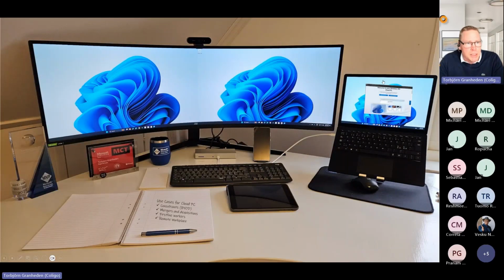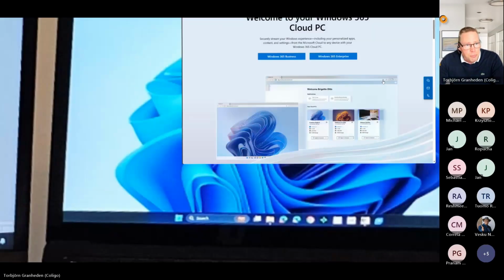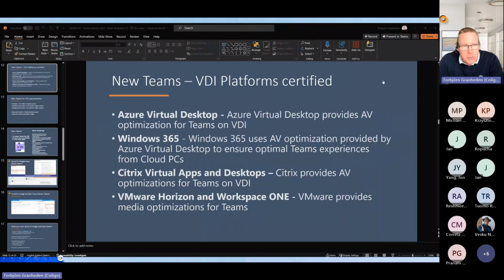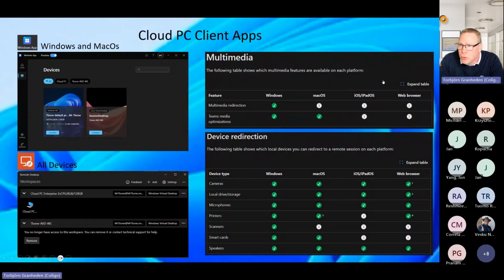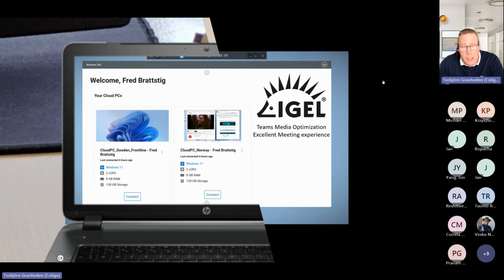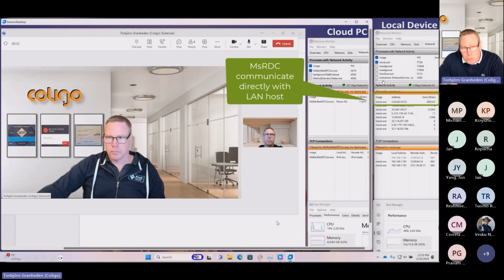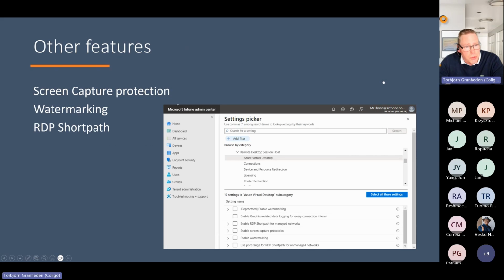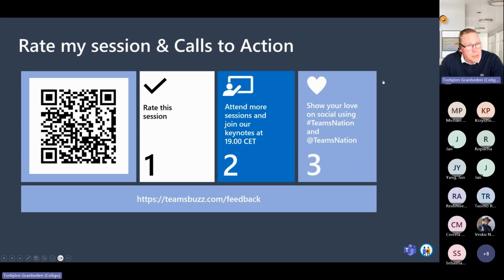How to optimize and use Teams in Cloud PC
Using Microsoft Teams on a Cloud PC is different from using it on a physical PC. You need to prepare your Cloud PC to meet the requirements and optimize the experience. This session will show how to implement and optimize the New Teams on Windows 365 and AVD.